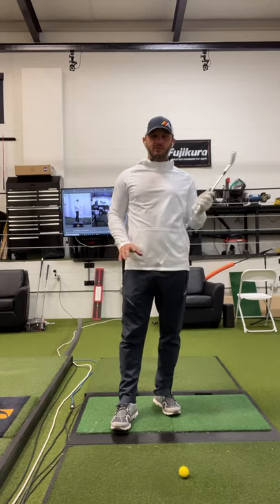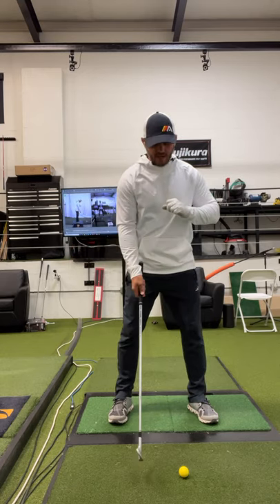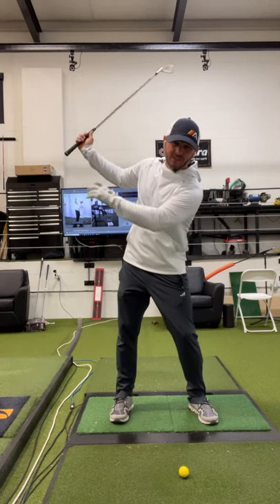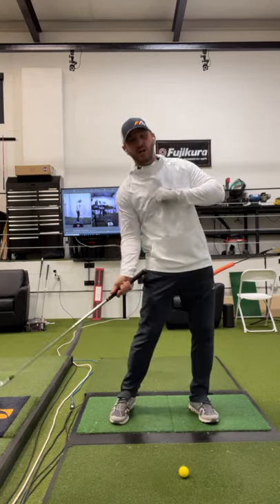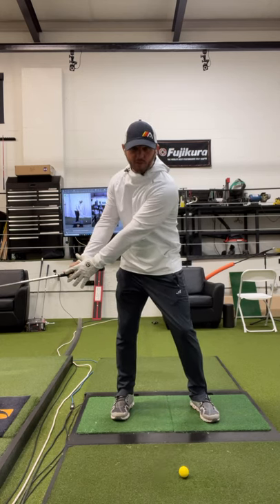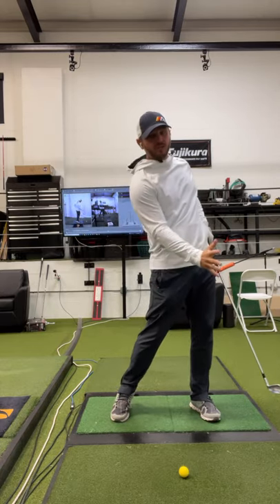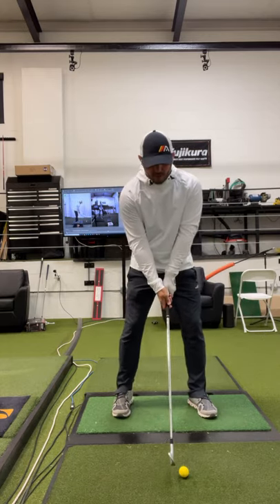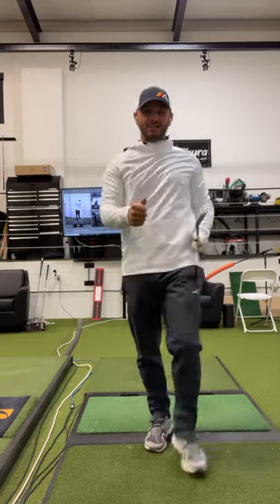Pros vs Ams Shoulder Movement | THIS IS BIG! 🏌️‍♂️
In today's shorts video, Shaun Webb of Athletic Motion Golf dissects a shoulder movement used by tour pros to add major distance and club head speed to their golf swing.

Our pro vs ams series highlights the golf swing moves used by tour pros that amateurs lack or do incorrectly, then we work on injecting these "Pro Moves" into the swings of our subscribers on our YouTube Channel!